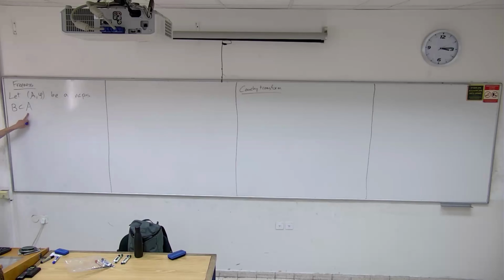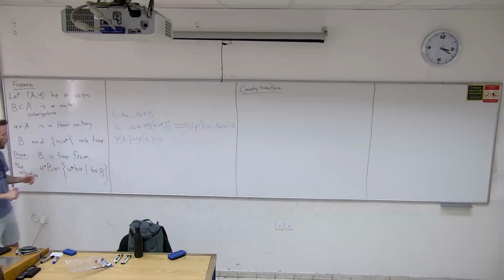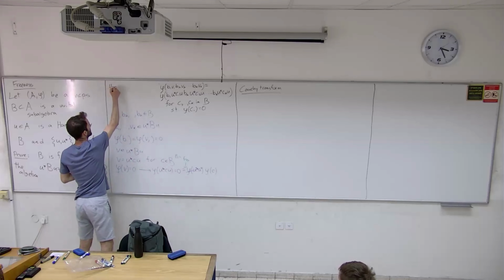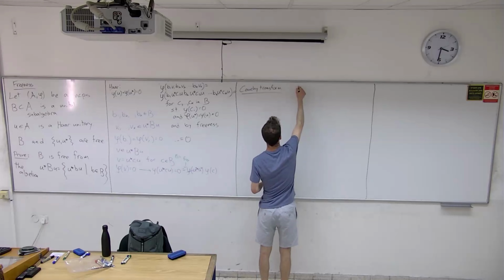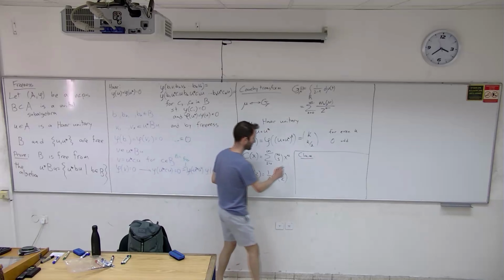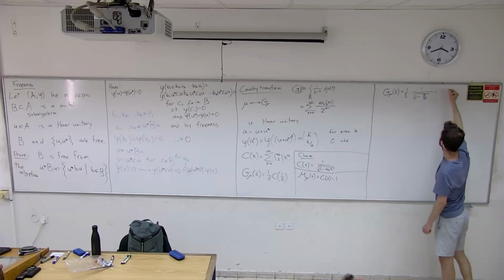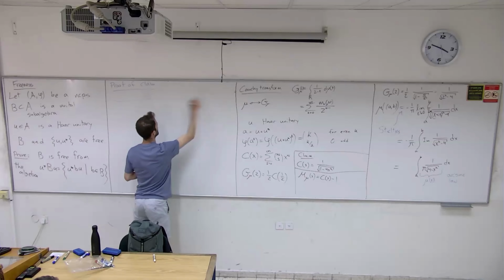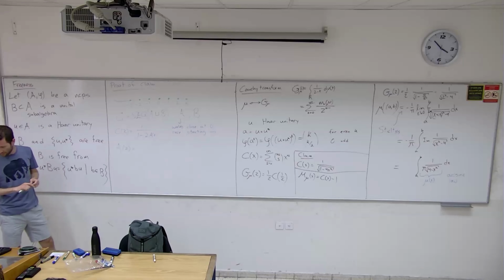FPT Recitation4 - Two exercises on Haar unitaries and the Cauchy transform